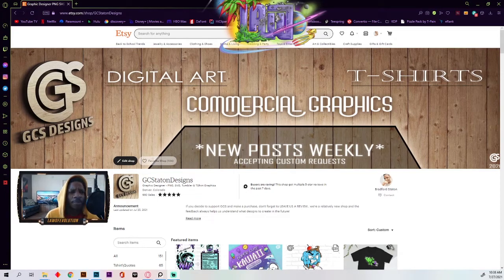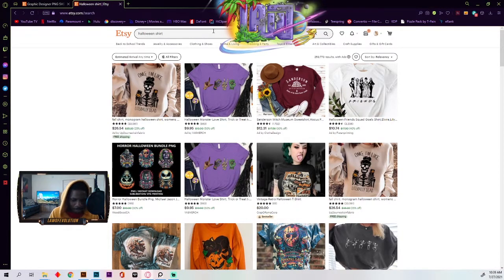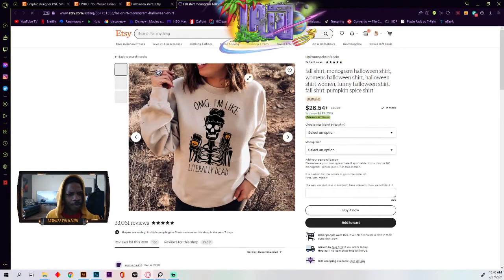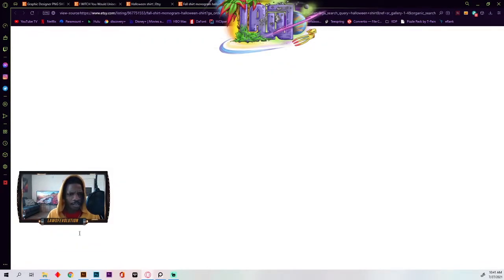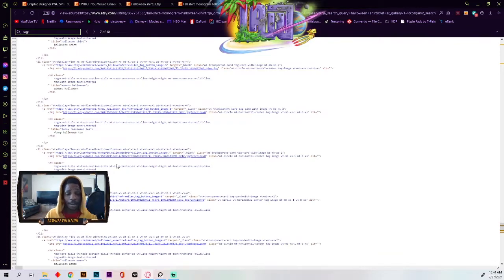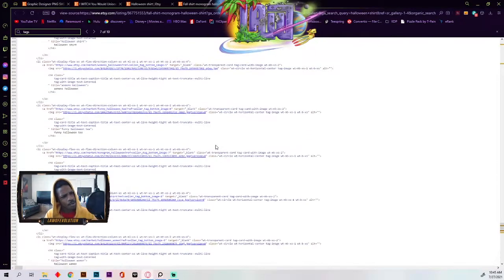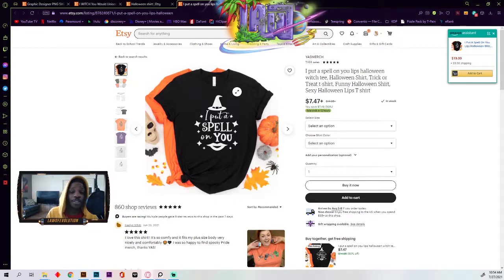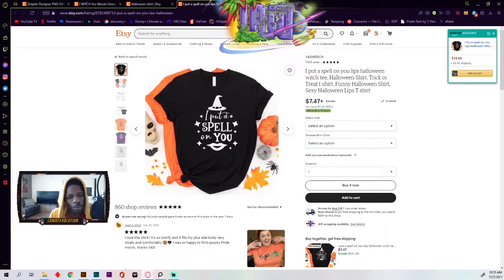ADVANCED Etsy Tag Research Strategy - Spy on your Competitors for FREE!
Using a little bit of common sense, some pattern recognition, and Etsy's source code, we can determine what makes a listing successful; and, without stealing their tags, come up with a strategy that will make us profitable in the long run!

Before you click away I'd appreciate a like (or dislike, whichever) on the video, and if you enjoyed the content consider SUBSCRIBING and clicking the NOTIFICATION BELL so you know when go live or upload! Thank you so much for all the support you guys have dished out, and I stand on your shoulders seriously! Let's see how far we can push this!

I post artwork and I'm SUPER active!

***Ask about LAW Merch, Custom TUMBLERS, and GCS Designs!

Note:  Thank you in advance for any donations that you give to improve the stream!